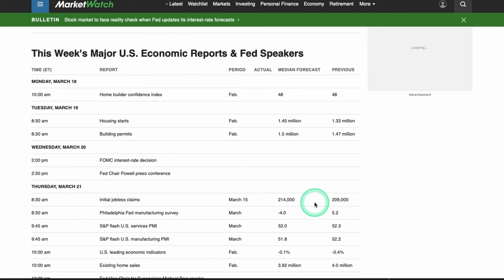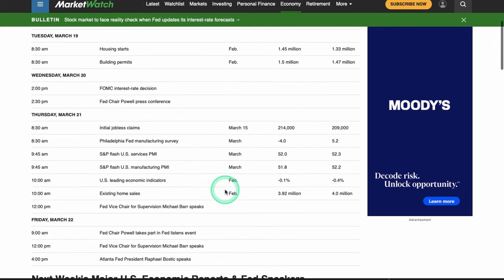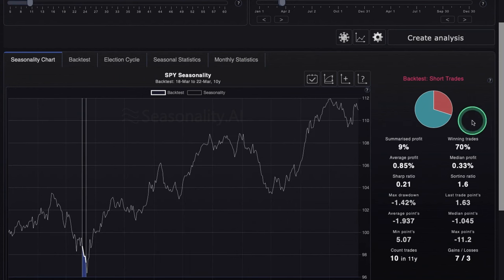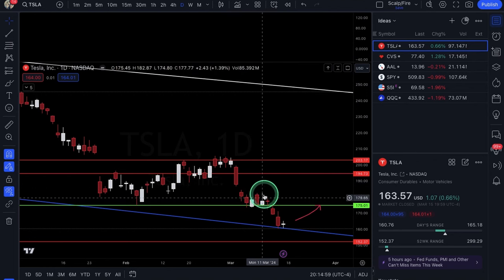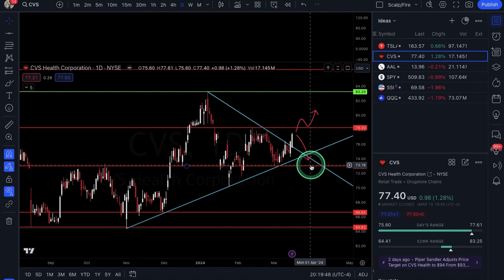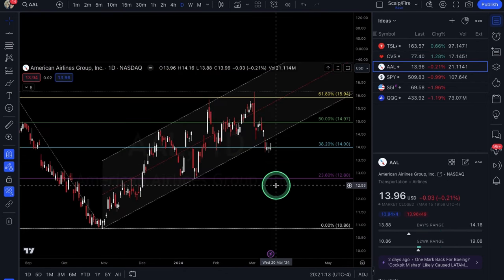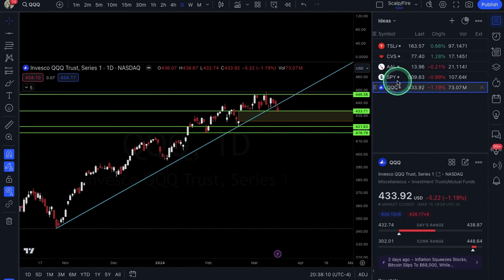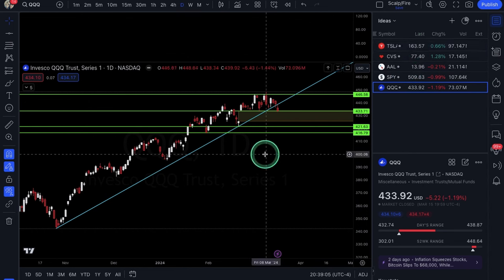OPTIONS Trading Ideas | March Week #3 | Xtrades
In this video, Alexander goes over the weekly economic calendar for market moving catalysts, market seasonality, TSLA, CVS & AAL for potential trade setups. Also covers SPY & QQQ for broad market analysis. Tune in every weekend for new ideas & market outlook!